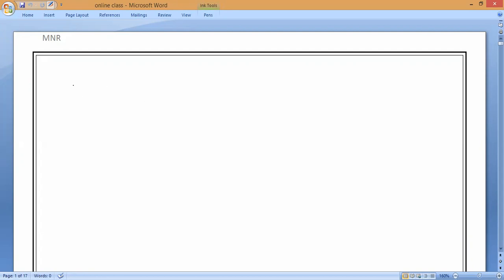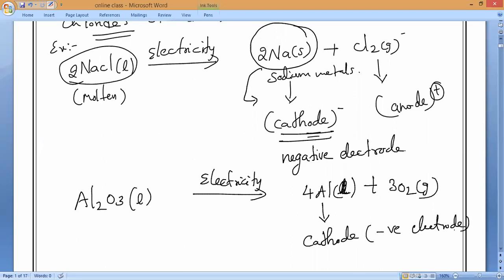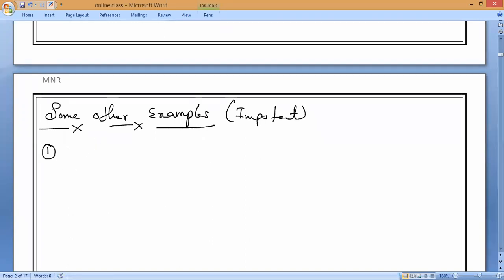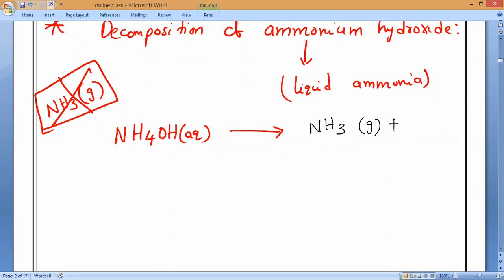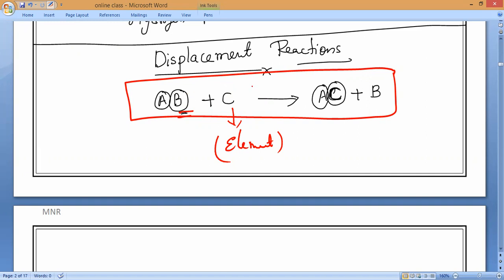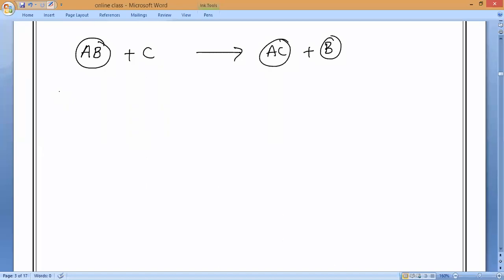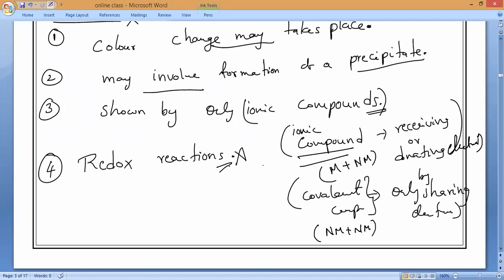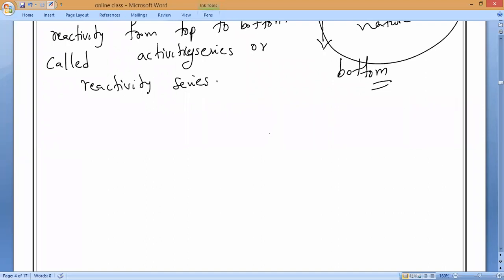DISPLACEMENT REACTIONS-1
Those reactions in which one element takes the place of another element in a compound, are known as displacement reactions. In general, a more reactive element displaces a less reactive element from its compound.